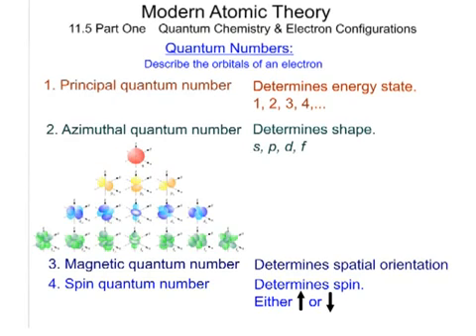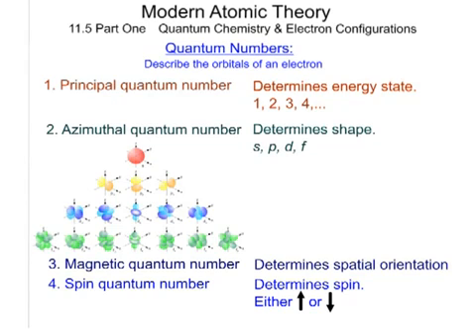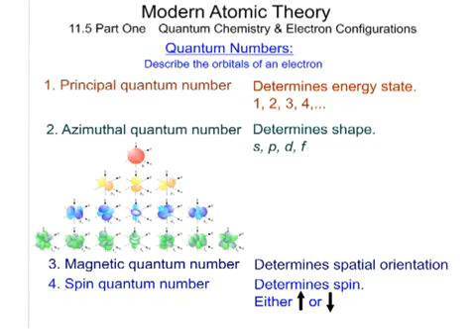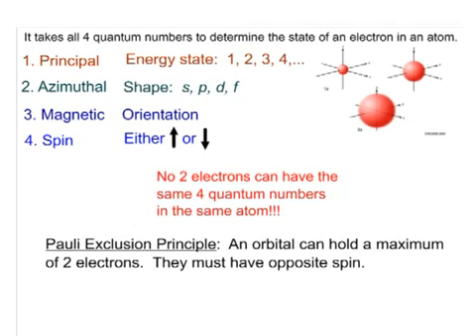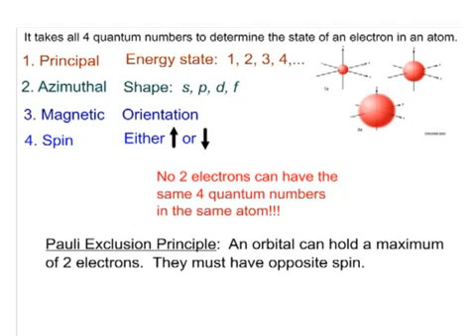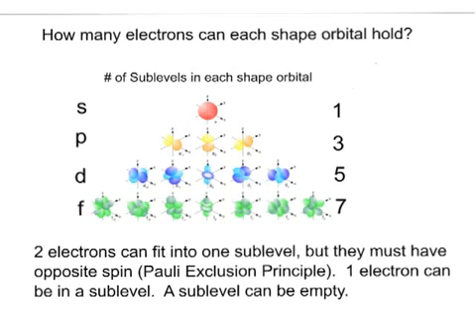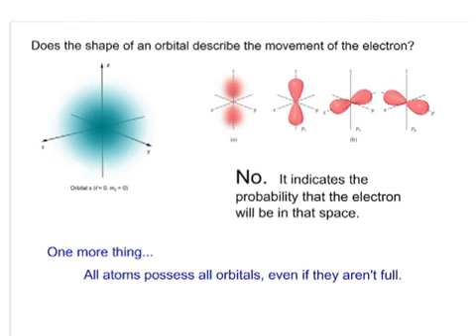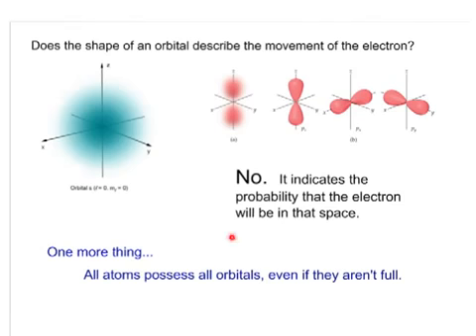Chem 2.1 Quantum Numbers